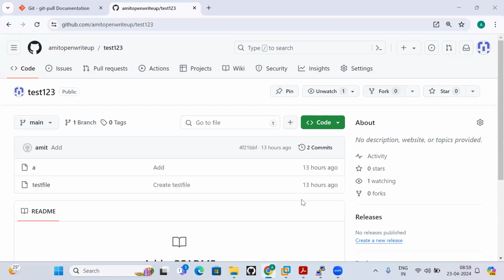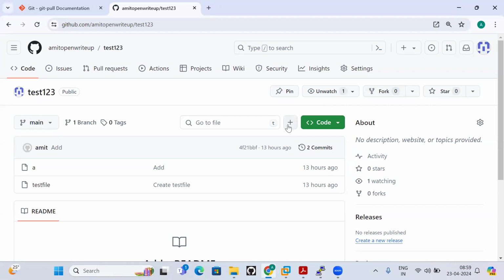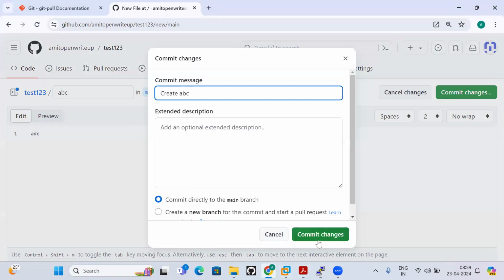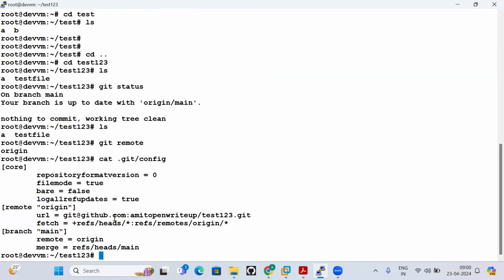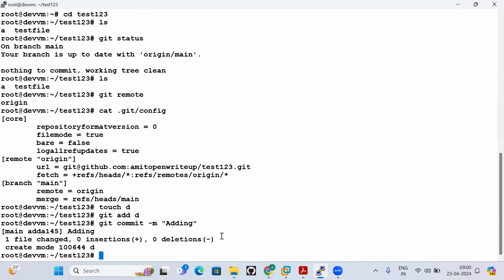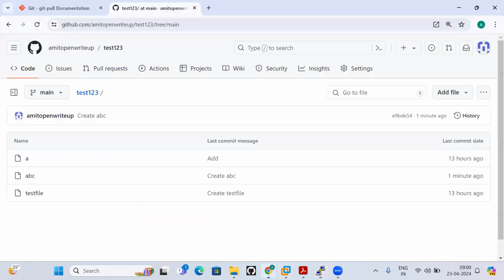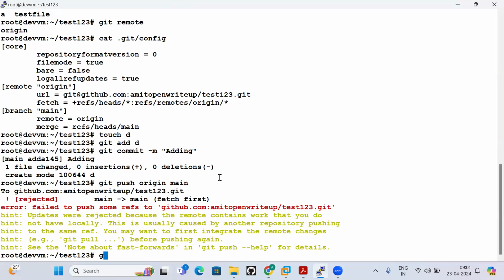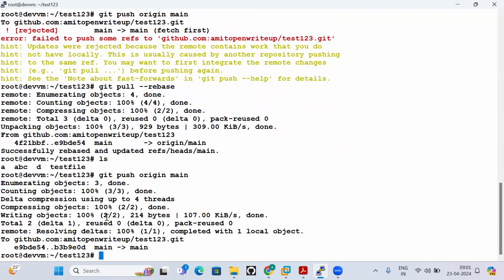Git :How to Incorporates changes from a remote repository into the current branch.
This video incoprates If the current branch is behind the remote, then by default it will fast-forward the current branch to match the remote